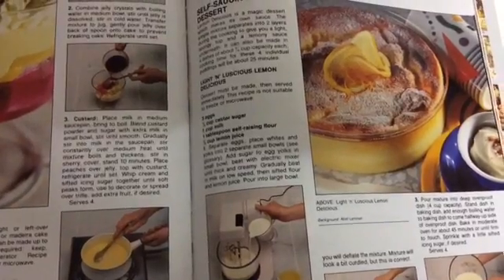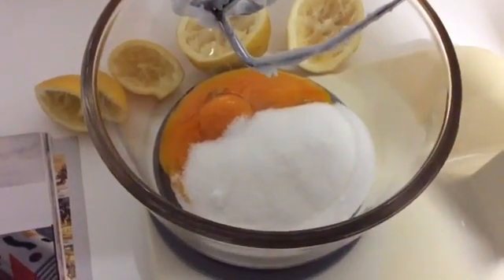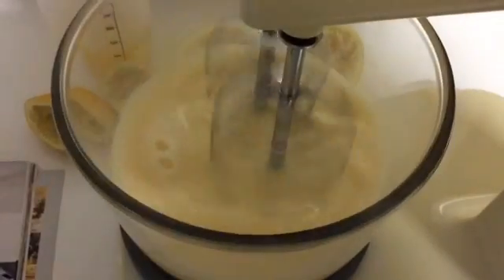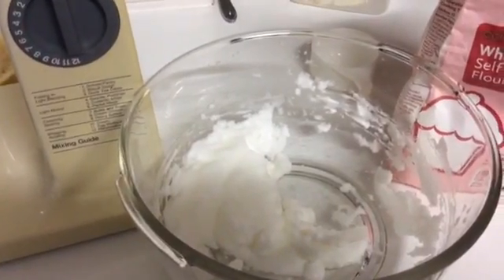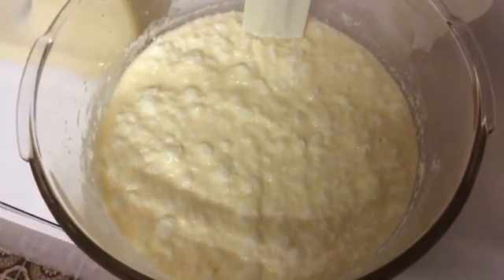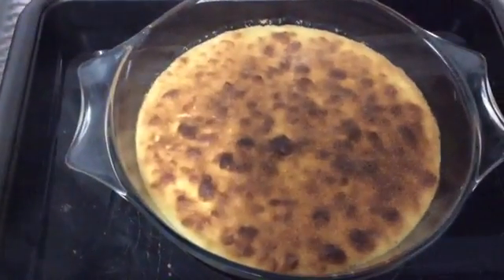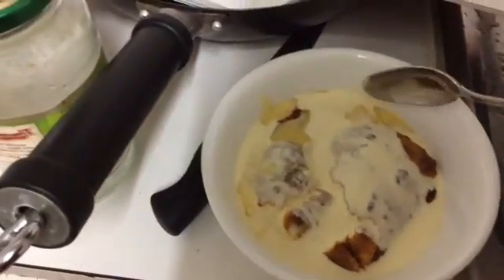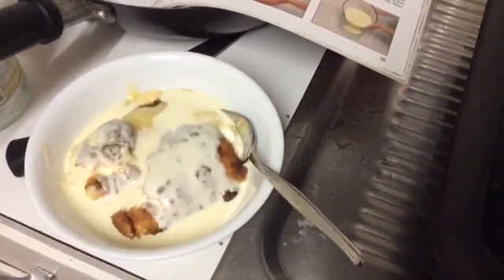April 26, 2016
A quick but good Lemon Delicious dessert. Never made it before.